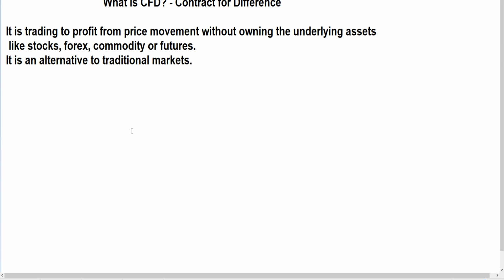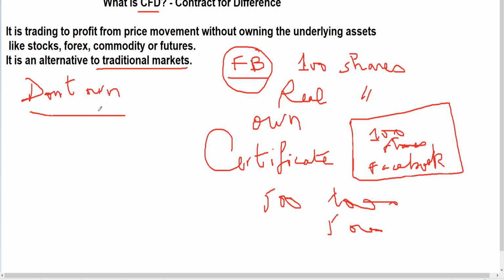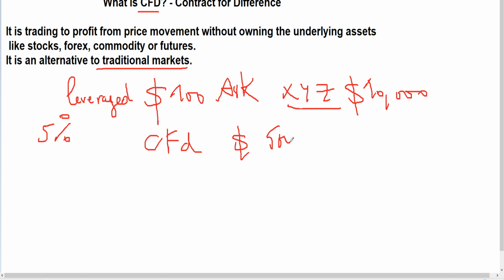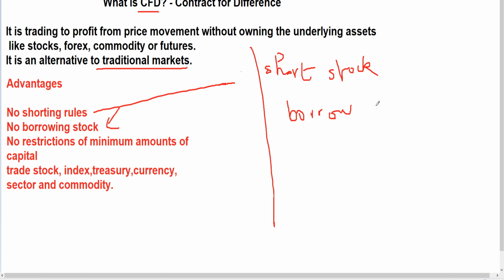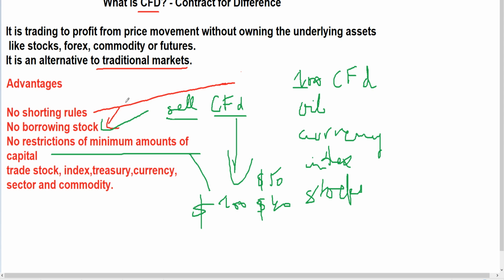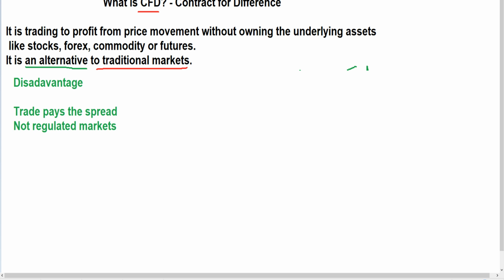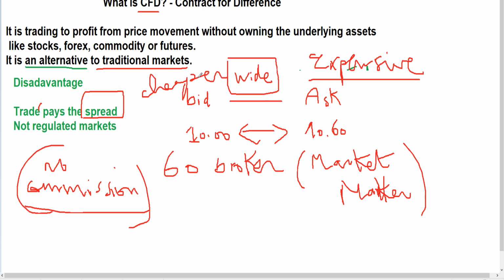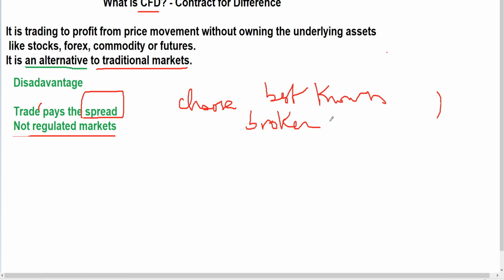What is CFD? - Contract for Difference